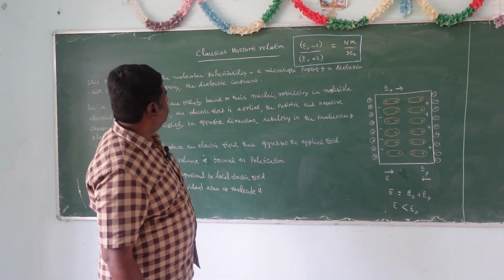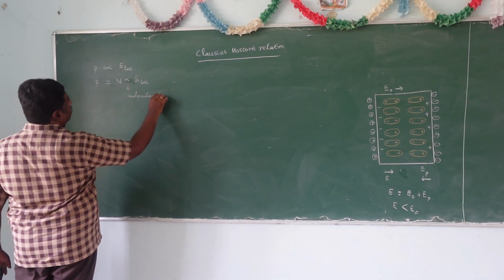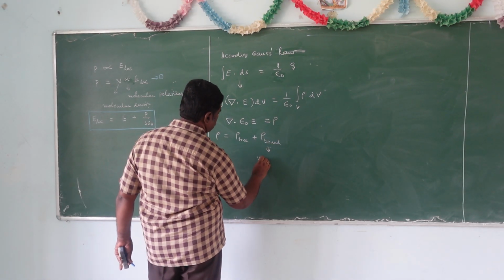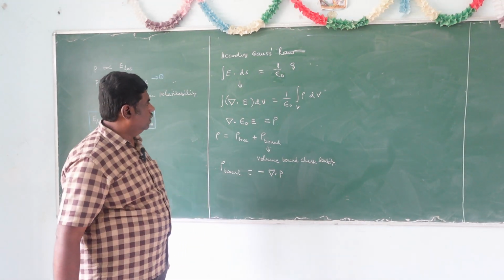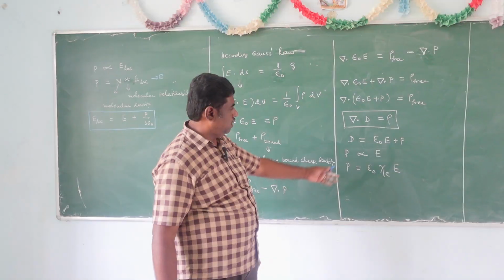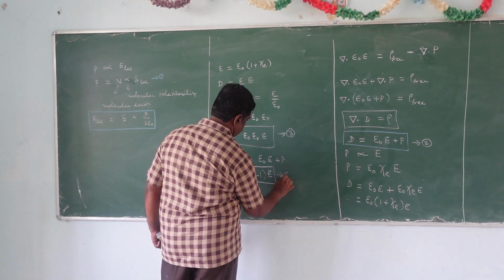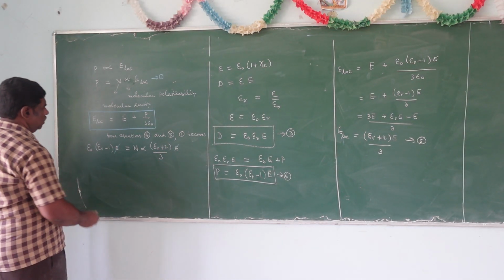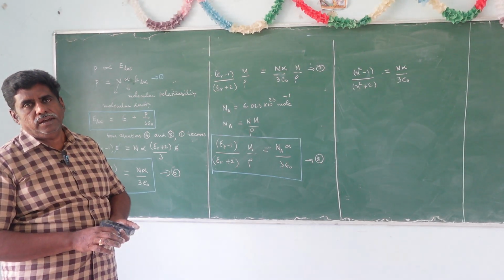Clausius -Mossotti relation